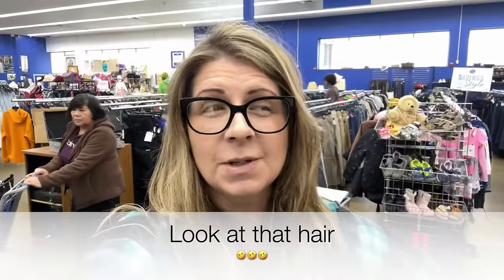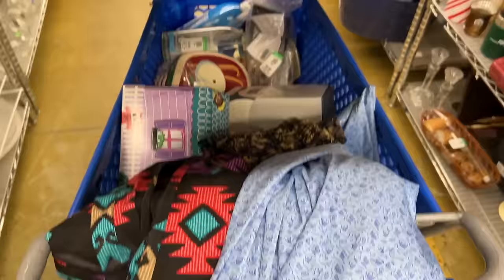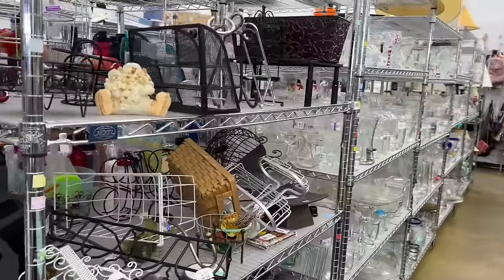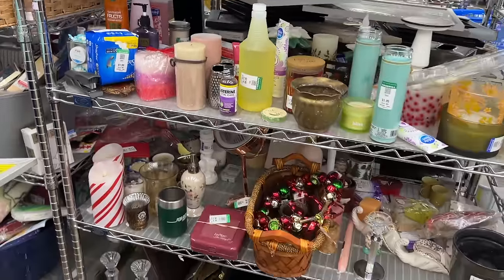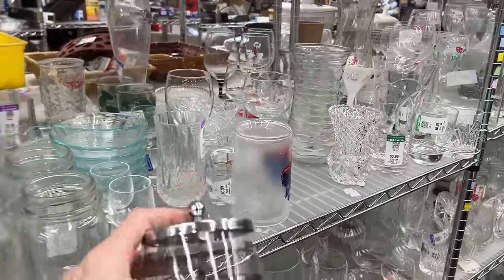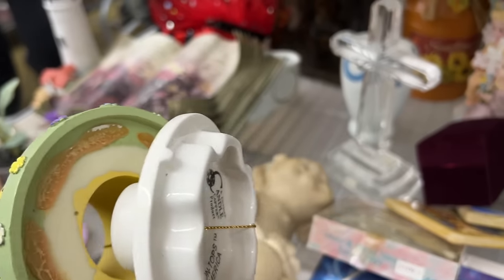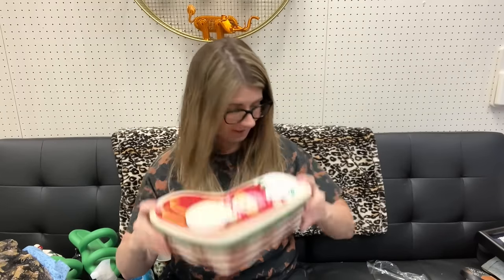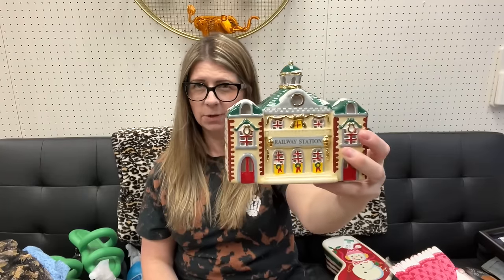I Filled My Shopping Cart In 15 Minutes. I DID NOT See That Coming! Thrift With Me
Amazon Links To Some Items I use In My Business:
Heat gun For Sticker Removal
Autumn Poly Mailers
My Adjustable Standing Desk
Photo Cube
Heavy Duty Clothing Rack
Inspired Mailers Green Christmas Poly Bags
My CHERRIES POLY MAILERS
Self Seal Clear Poly Bags
Metronic 50Pcs 6x10 Poly Bubble Mailers Coral
Thank You Stickers